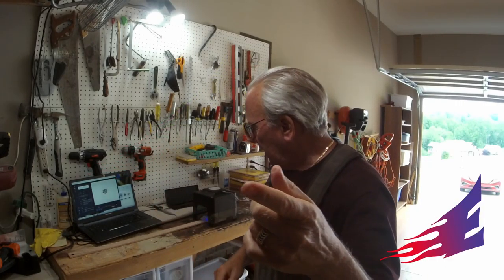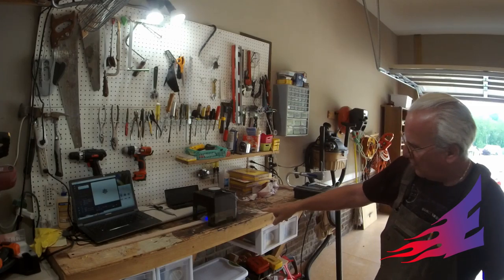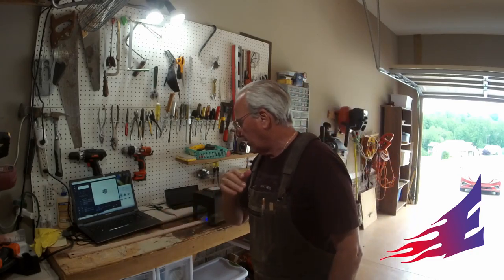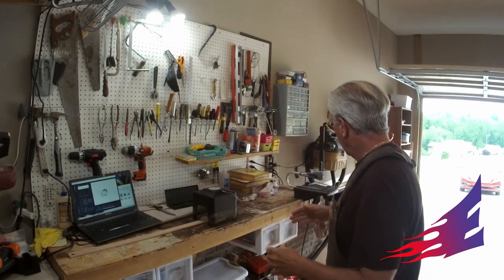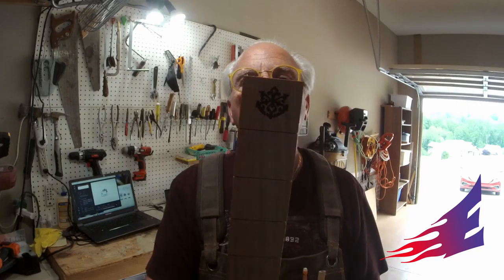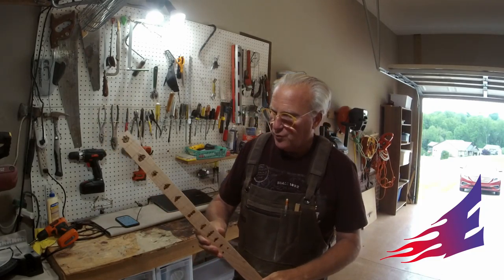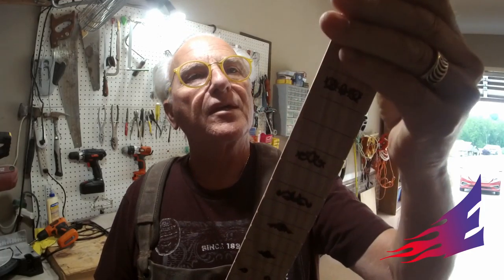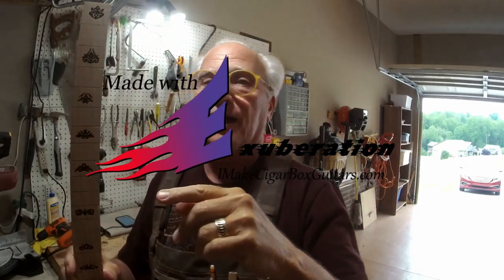Custom project progress 2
Here's progress so far on this special build for a friend.